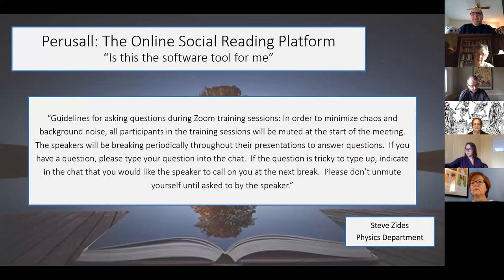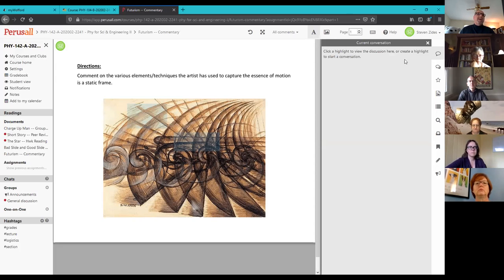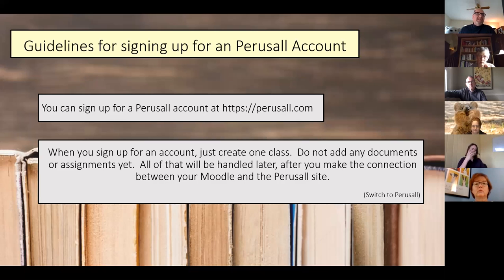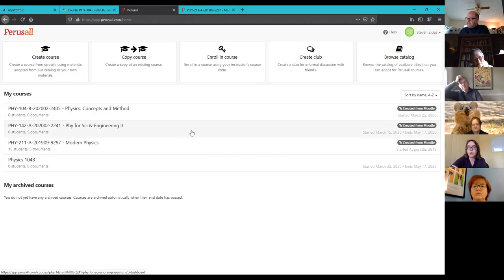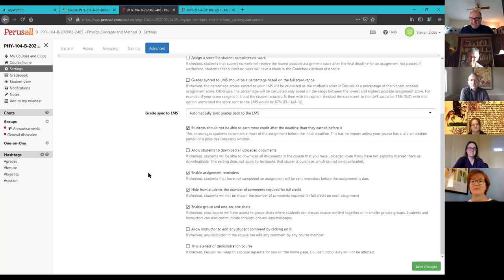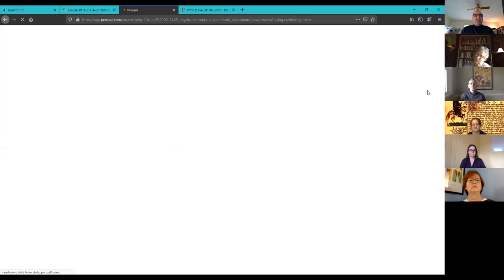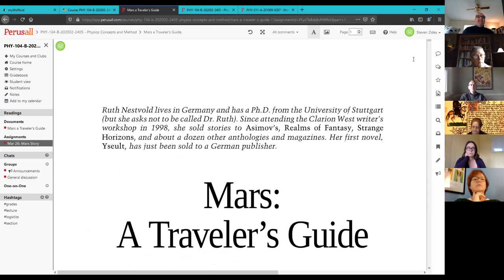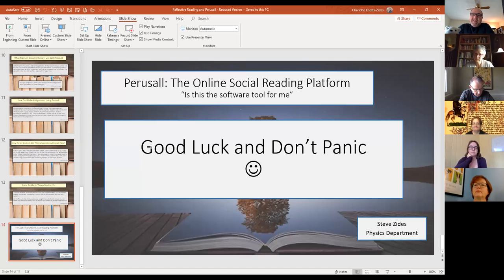Perusall Training Video